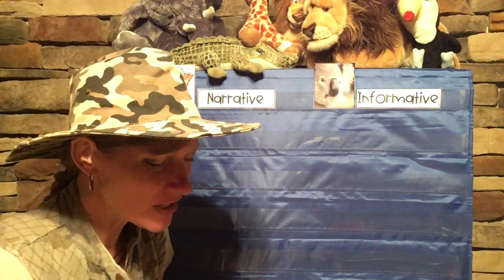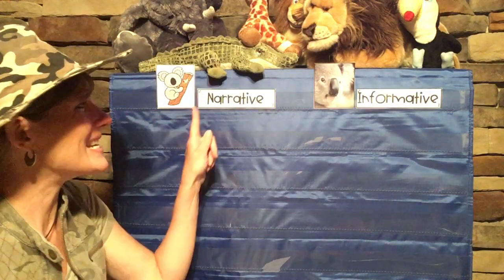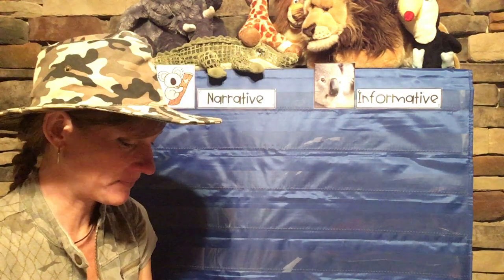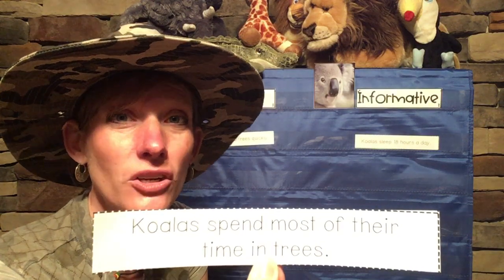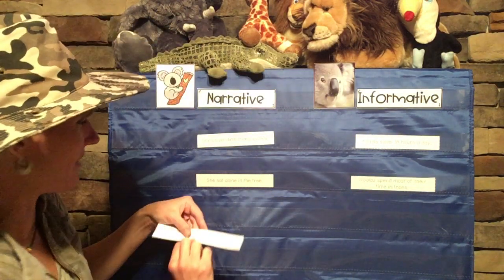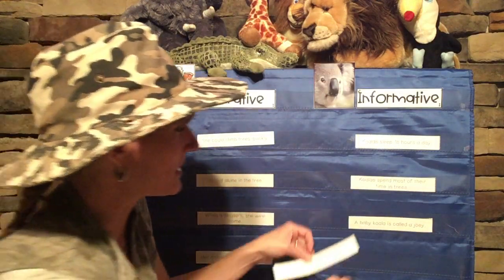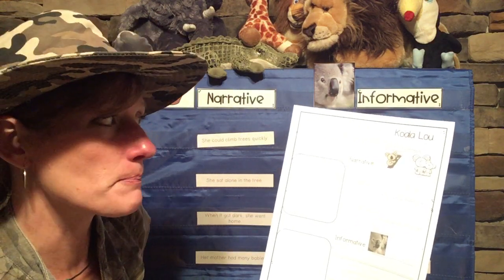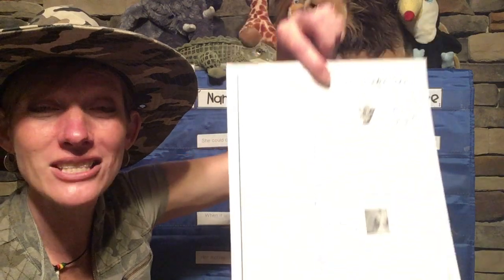🐨 Koala Lou Narrative vs. Informative Sorting & Writing